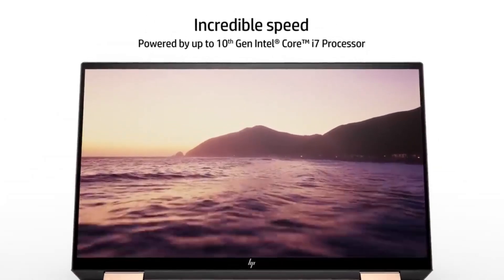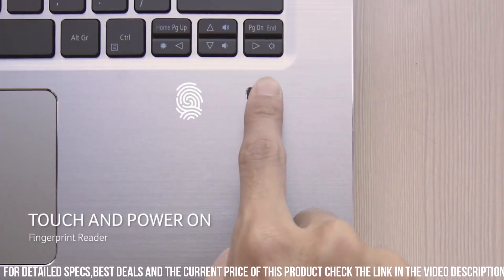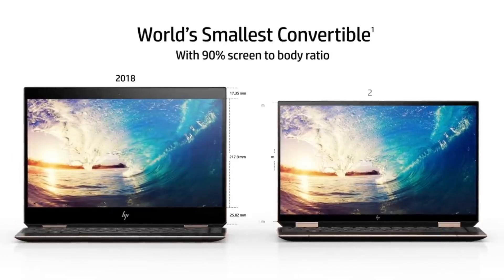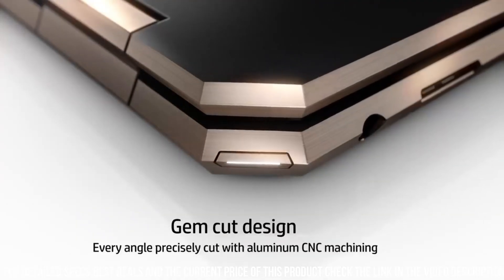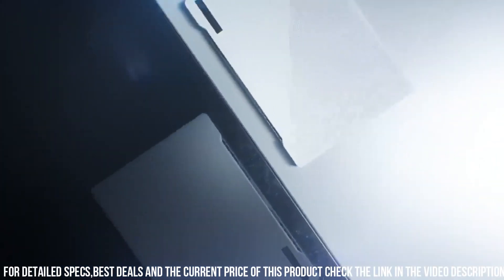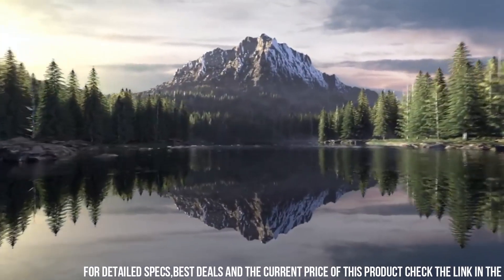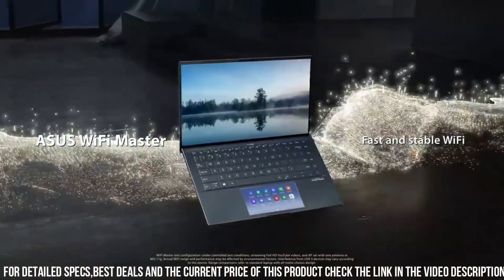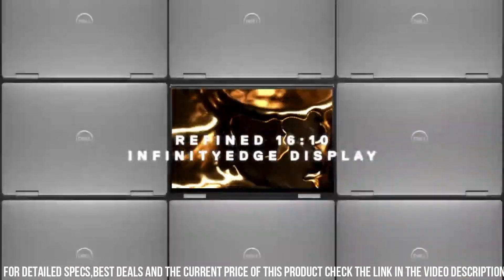Best UltraBooks 2025: You Should Know About!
Links to the Best UltraBooks 2025 are listed below. At Tech Finder, we've researched the top 5 Best UltraBooks 2025 on Amazon saving you time and money.

► 4. HP New Spectre X360

Ultrabooks have revolutionized the world of laptops, offering a perfect fusion of portability, performance, and style. Introduced by Intel, these slim and lightweight laptops boast powerful processors, fast SSD storage, and extended battery life, making them ideal for users on the go. With their sleek designs, Ultrabooks bring a touch of elegance to the computing experience. The emphasis on energy efficiency ensures quiet operation and reduced heat generation. Whether for work, entertainment, or creative endeavors, Ultrabooks have become the preferred choice for those seeking uncompromising performance without sacrificing mobility and aesthetics, defining a new standard in modern computing.

Tech Finder is a participant in the Amazon Services LLC Associates Program, an affiliate advertising program designed to provide a means for sites to earn advertising fees by advertising and linking to Amazon.com. As an Amazon Associate, I earn from qualifying purchases.

Hope you enjoyed my top 5 Best UltraBooks 2025 video.